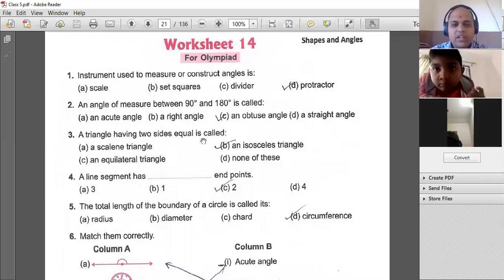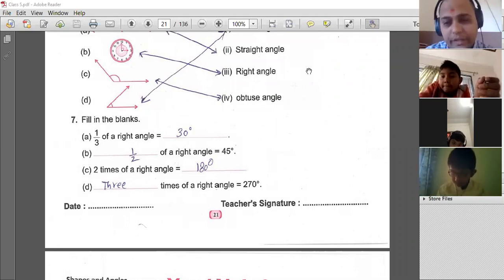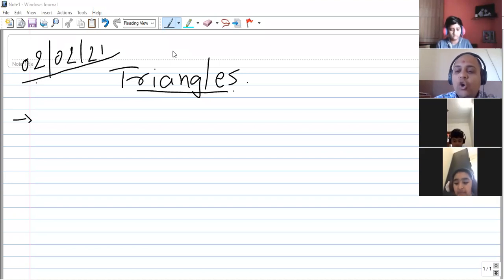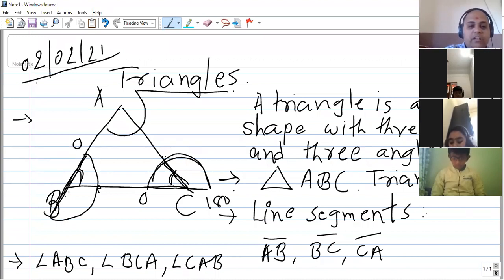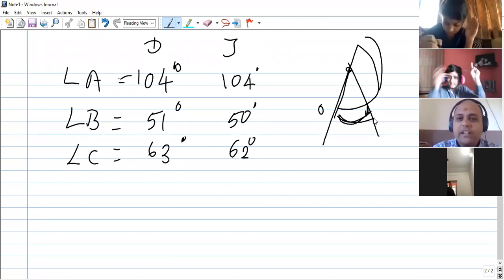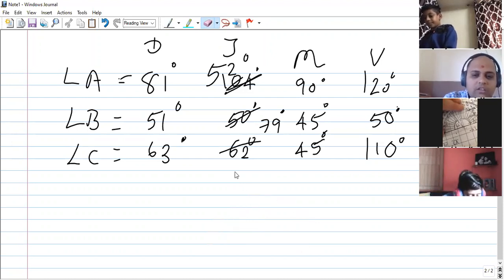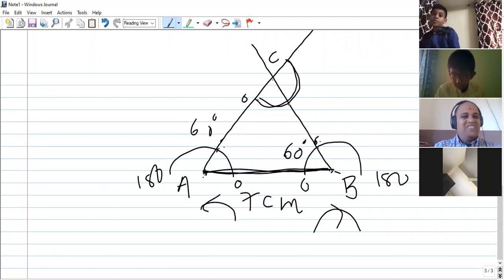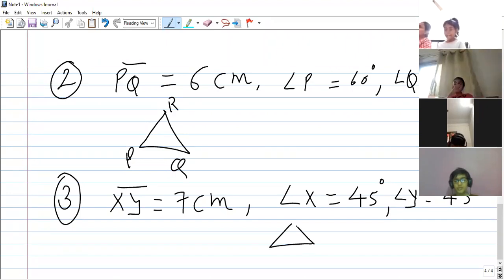Grade V Mathematics 02.02.21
Shapes and angles